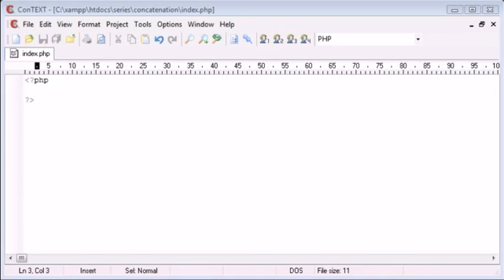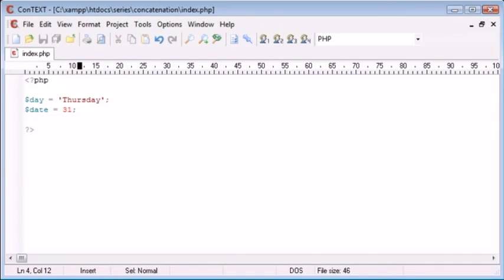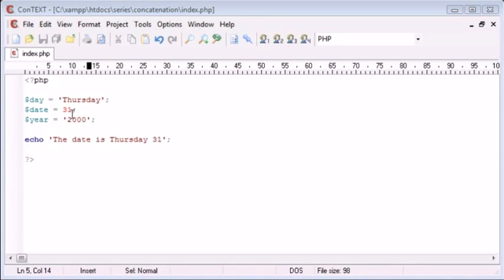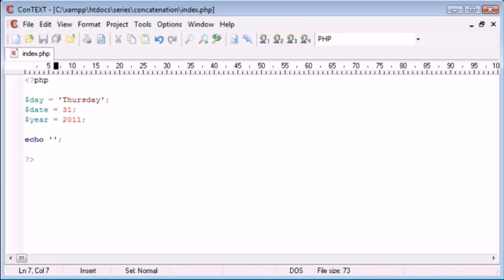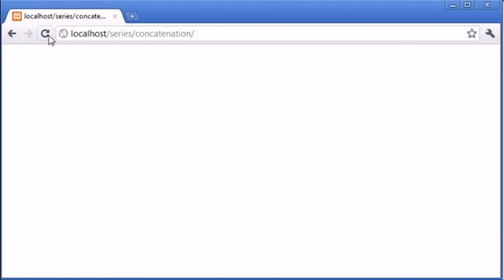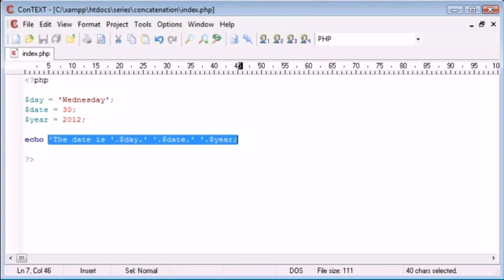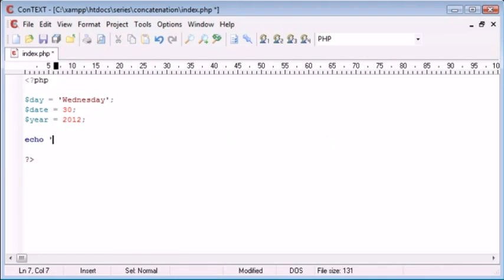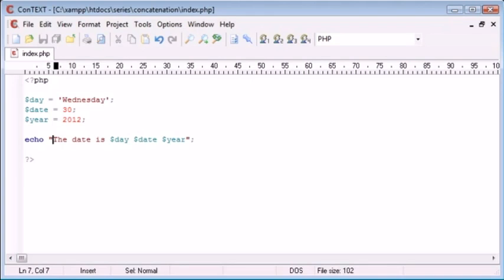PHP Course Beginner PHP Tutorial 17 Concatenation- PHP Course about Concatenation RedStone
PHP Course for Beginners is free vidoes series about PHP.you can learn Concatenation in this video. It is a part of a series of complete tutorials on learning PHP of as an absolute beginner. If you're interested in becoming a professional PHP developer and don't have any prior programming experience these tutorials might help you on the fast track to becoming a professional PHP programmer.